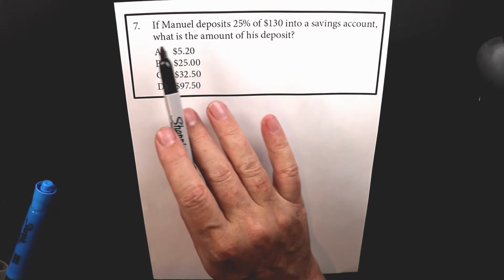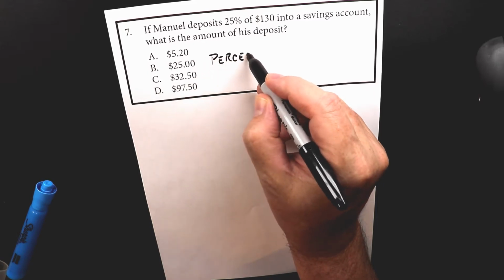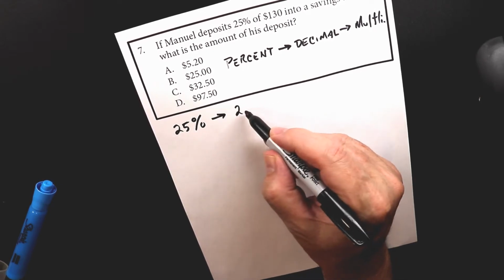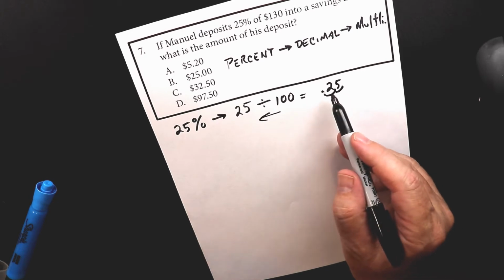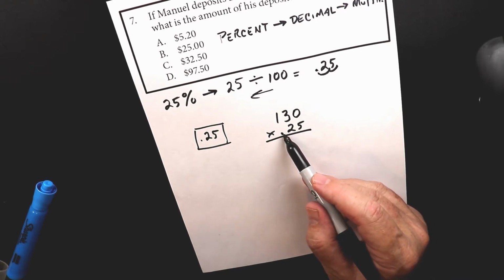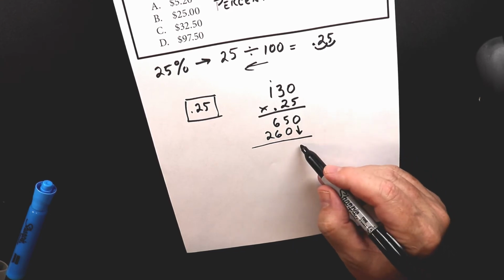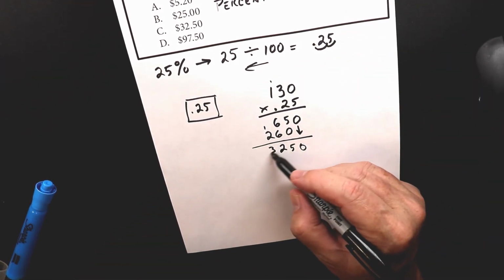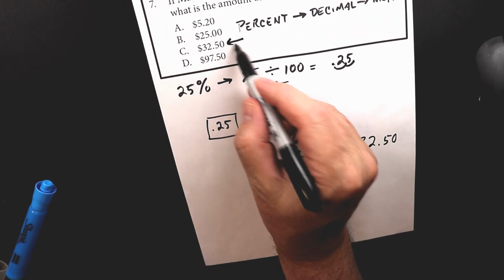Math Accuplacer - Test 1 Problem 7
If Manuel deposits 25% of $130 into a savings account, what is the amount of his deposit?

EXTRA REVIEW
Khan Academy Keyword Search - "Percent Word Problems"